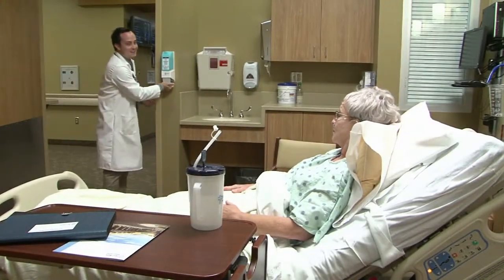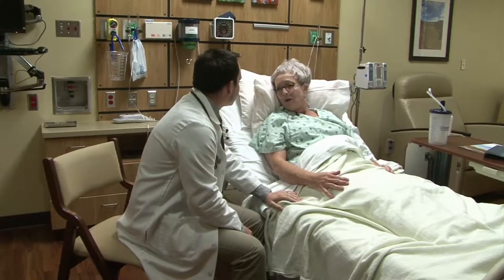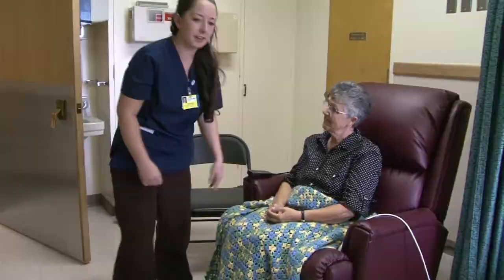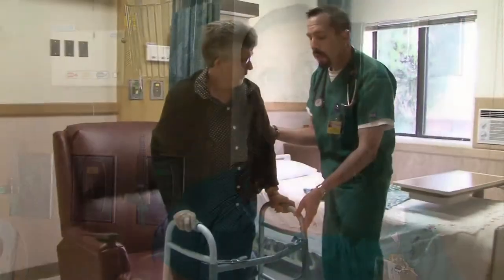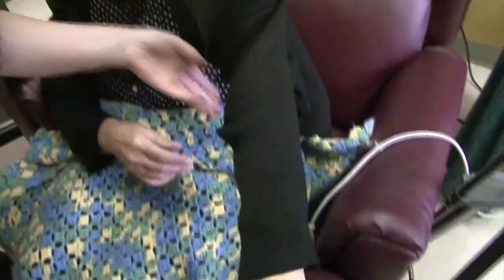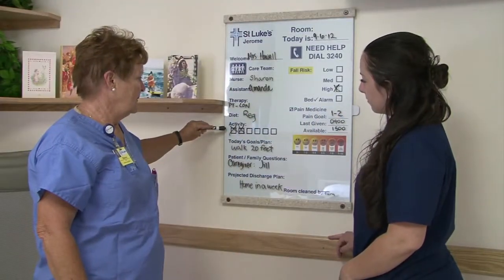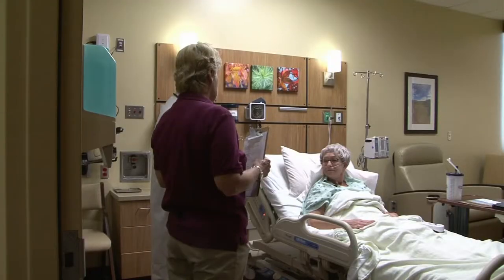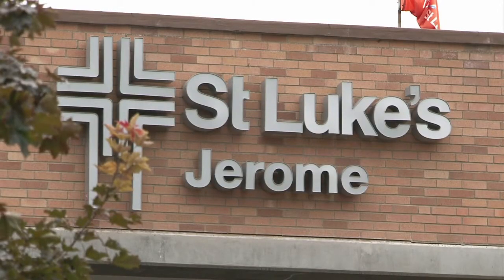Better Health: Jerome Swingbed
Going home from the hospital is usually a welcome event, but sometimes a patient may not be ready to function in their home which could lead to re-admittance to the hospital.

St. Luke's Jerome is taking steps to improve patient outcomes. We take a look in this Better Health segment.